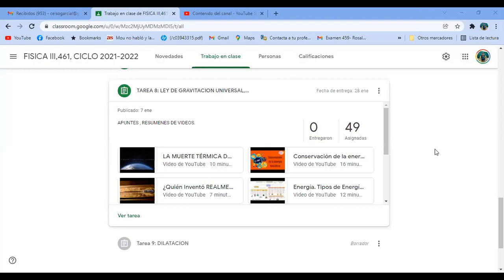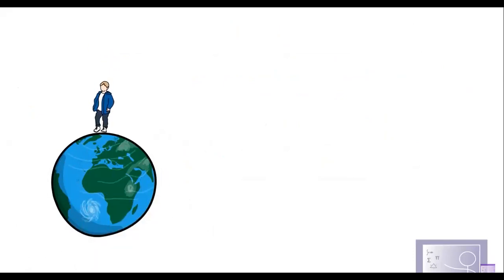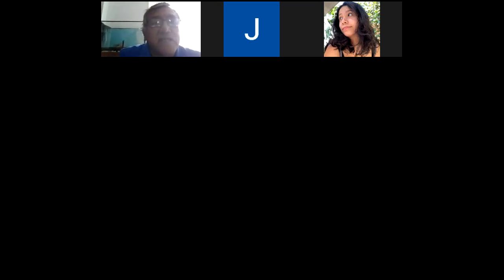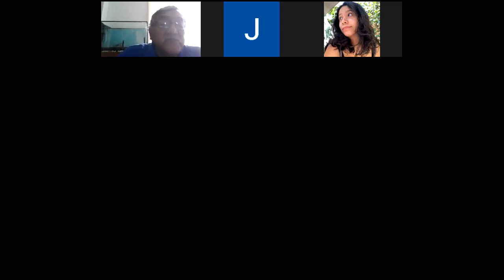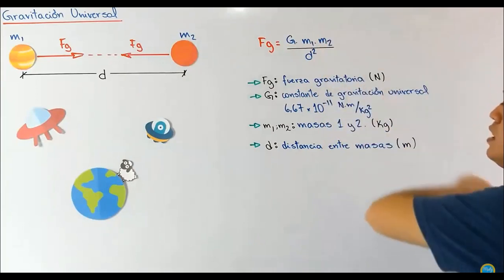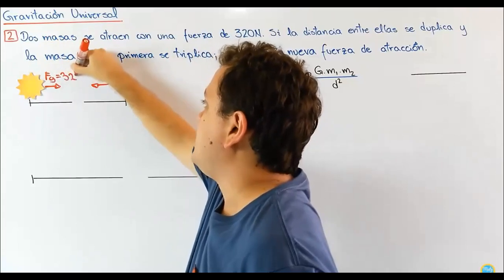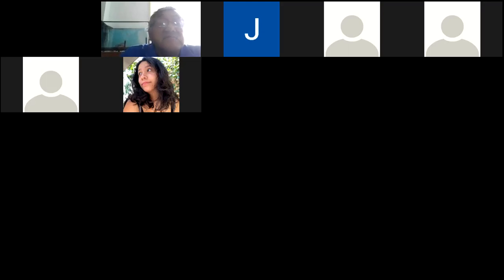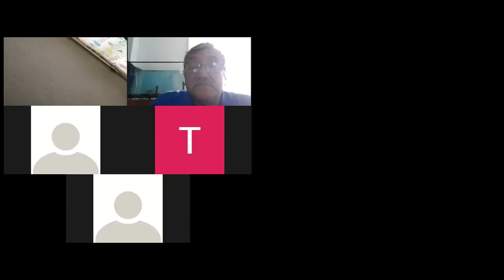461 2021 SESION MAR 11 ENE 22